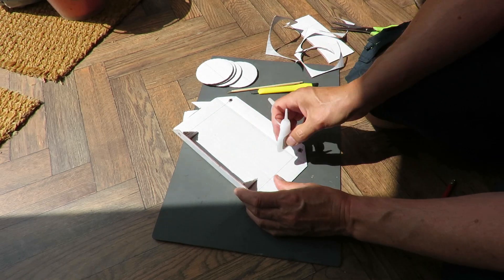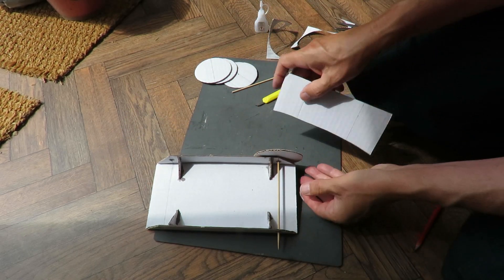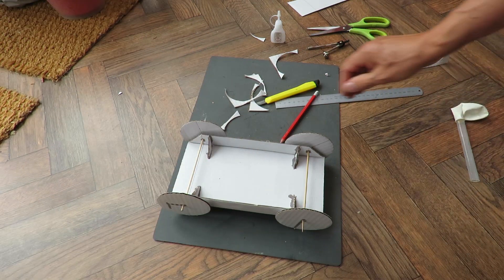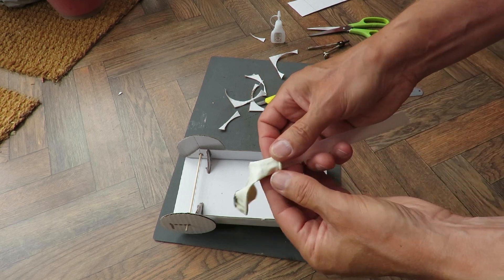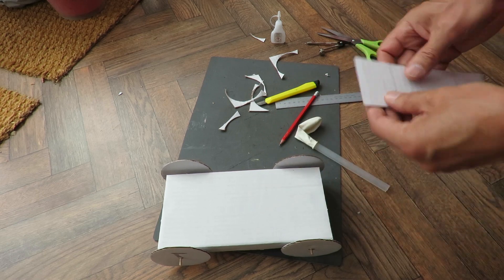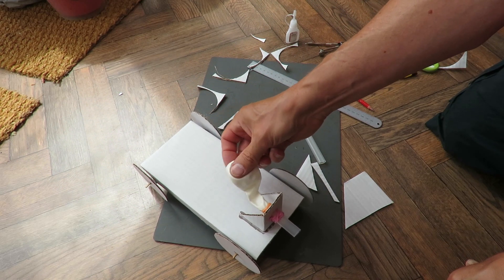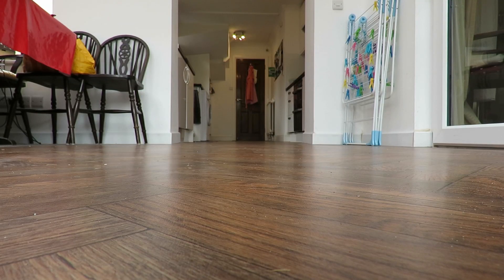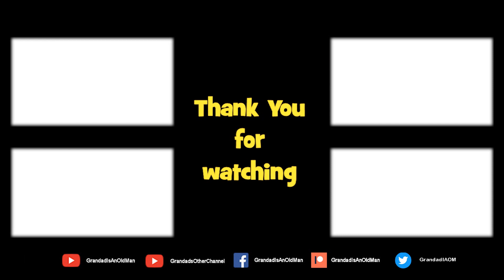Cardboard - Balloon or Rubber Band powered car SHORTENED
Main components
Cardboard
Bamboo BBQ skewers
Balloon
Plastic tube
Rubber bands
Sharp knife
Scissors
Superglue